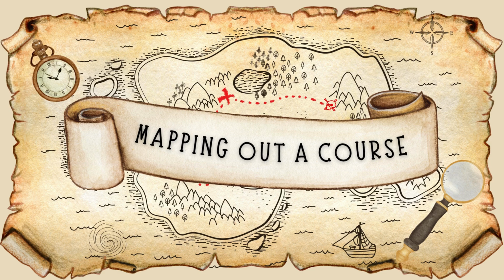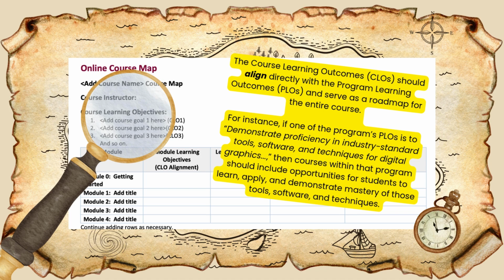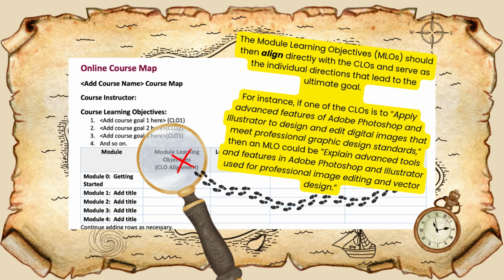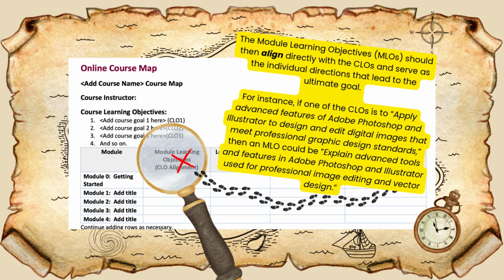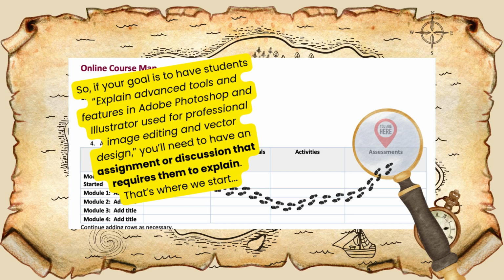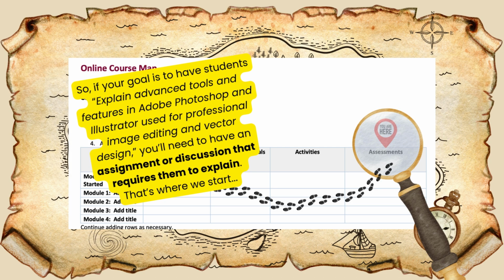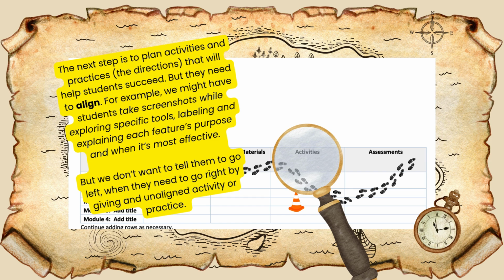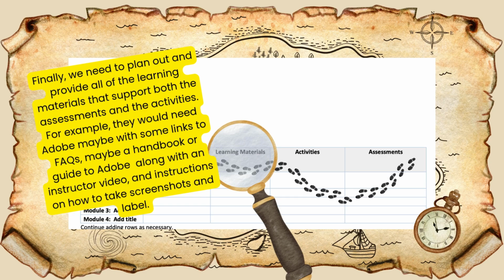Mapping out a course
Check out this Course Map video! It walks you through the different components of the course map, explaining what to include in each section and how to apply backward course design as you go.